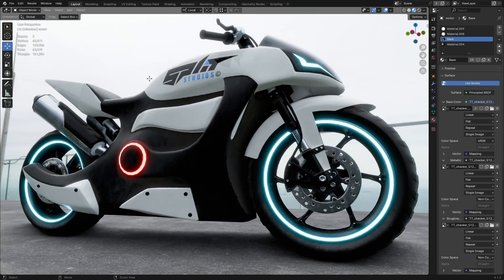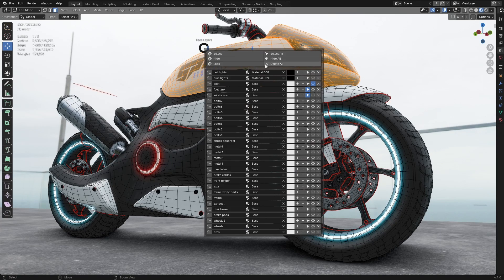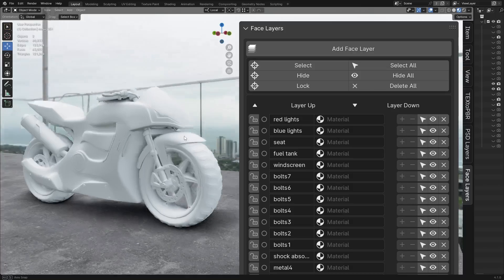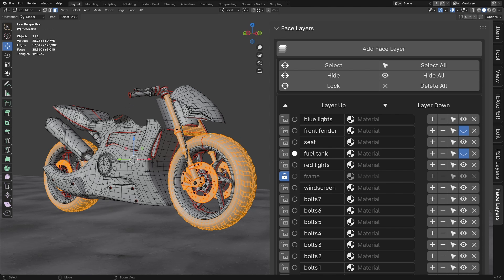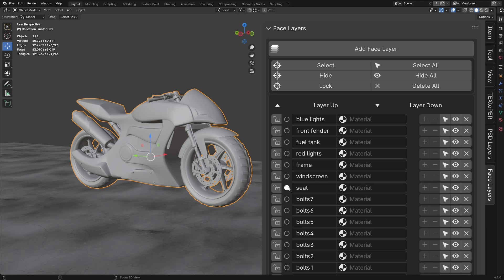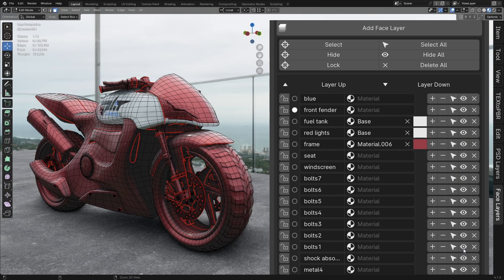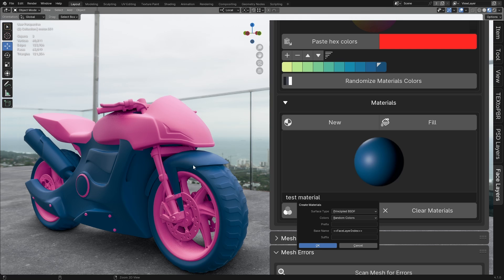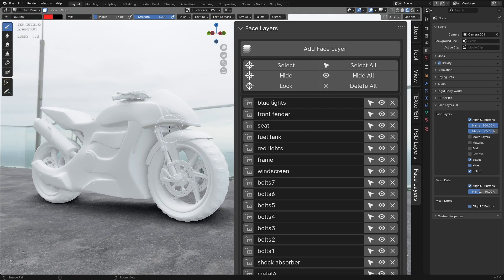Face Layers Blender Add-on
Chapters:
00:00 - Quick full overview
02:10 - Installing Face Layers add-on
02:32 - Creating layers
02:57 - Important notes
03:41 - Mesh errors panel
04:03 - Mesh data panel
04:28 - Select button
05:23 - Hide button
05:52 - Lock button
06:24 - Select all button
06:37 - Hide all button
06:47 - Delete all button
07:06 - Layer up and down buttons
07:37 - Layer options
09:18 - Palettes panel
09:50 - Materials panel
11:38 - Pie menu
12:19 - Customizing the UI

Face Layers Add-on for Blender | Unlock Efficient Layer Management in Your 3D Workflow

Introducing Face Layers, a powerful Blender add-on designed to streamline your 3D modeling process by allowing you to manage, select, hide, lock and assign materials to individual face layers and more with ease. Whether you're texturing, weight painting or organizing complex models, this add-on gives you full control over your Face layers—all from a simple, customizable UI.

In this video, we'll walk you through all the add-on features, including:

Quickly selecting, hiding, or locking face layers
Assigning and managing materials for individual face layers
Effortlessly reordering and customizing the UI to suit your workflow
Perfect for anyone looking to boost productivity while working on intricate models or detailed textures. The Face Layers add-on fits seamlessly into your pipeline and helps you get the job done faster and smarter.